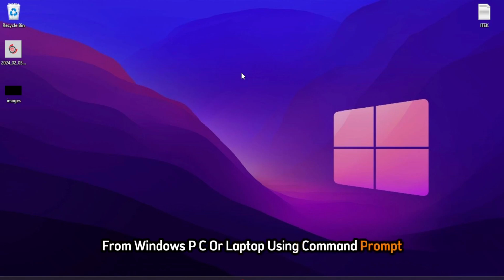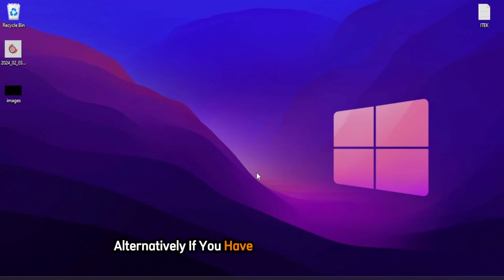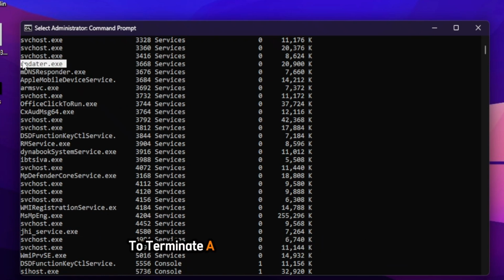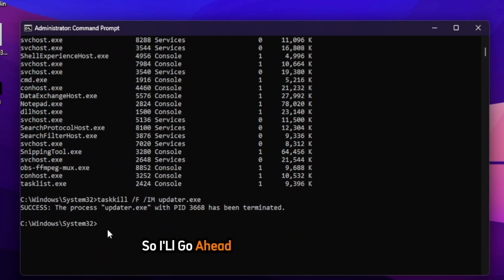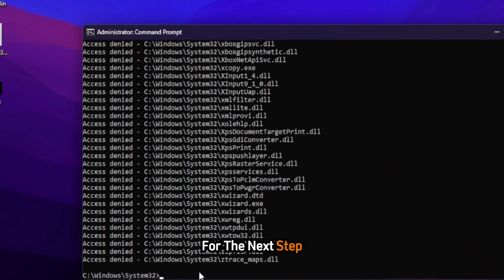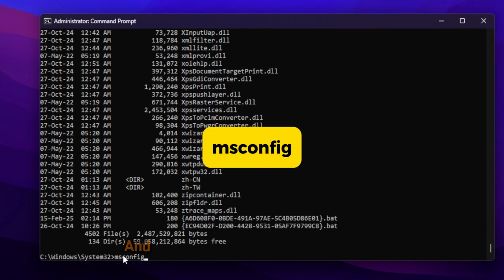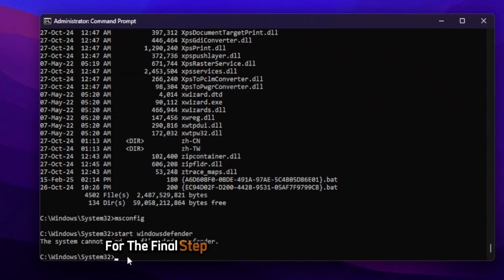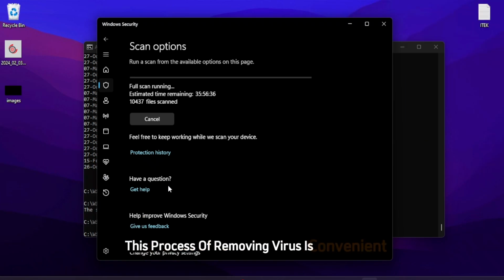How to Scan and Remove Viruses Using Command Prompt on Windows PC & Laptop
One of the biggest issues a virus can cause is making your computer completely unusable. You might experience problems like the Blue Screen of Death (BSOD), endless reboot loops, or even a frozen mouse and keyboard.

When this happens, you can’t remove the virus using the regular graphical user interface (GUI). However, thanks to Command Prompt (CMD), you can still navigate and operate your computer using just your keyboard—allowing you to troubleshoot and remove the virus effectively.

List of CMD commands used in this video
  tasklist
  taskkill /F /IM processname.exe
  attrib -h -s -r /s /d .
  dir
  del filename
  msconfig
  start windowsdefender: